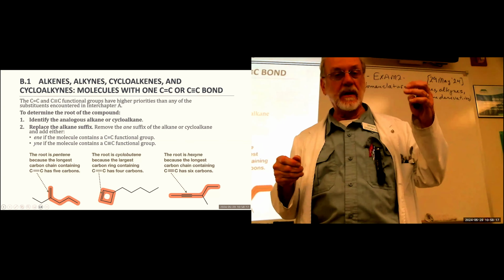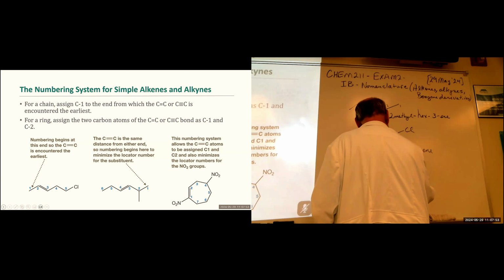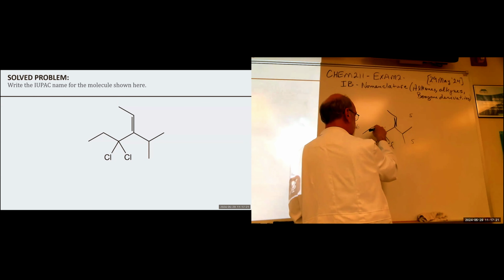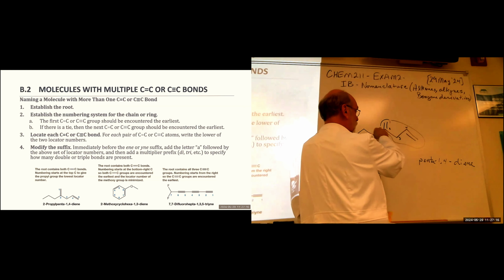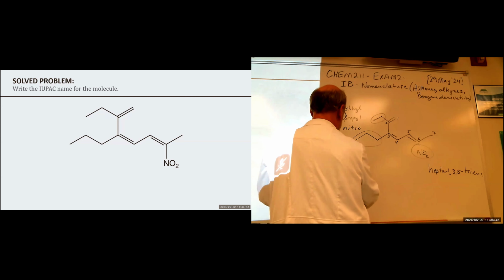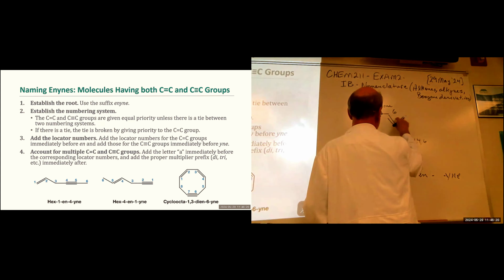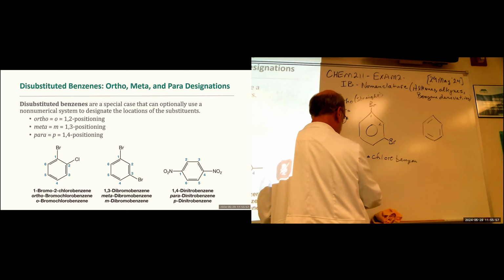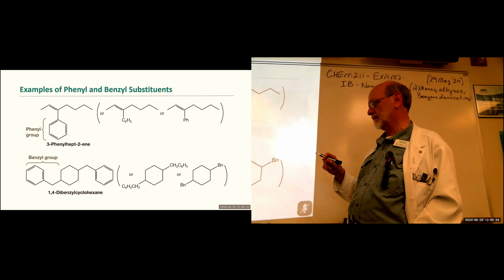CHEM211 [33198] EXAM2 (IB - Lecture) 29May2024